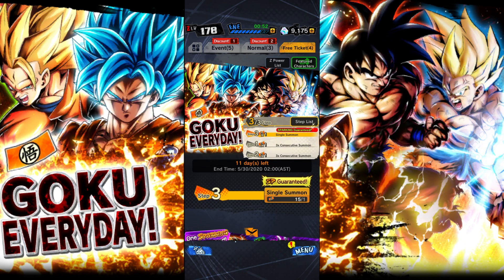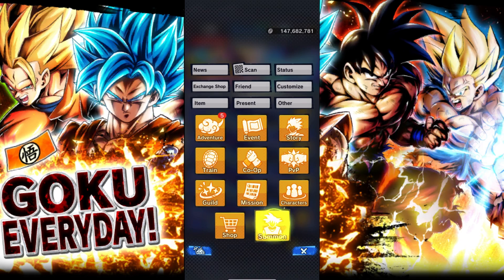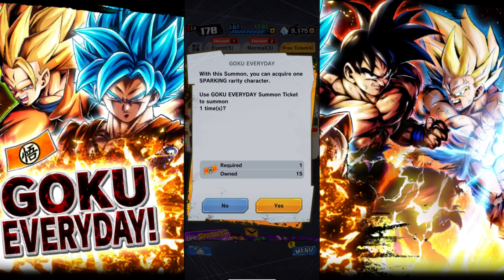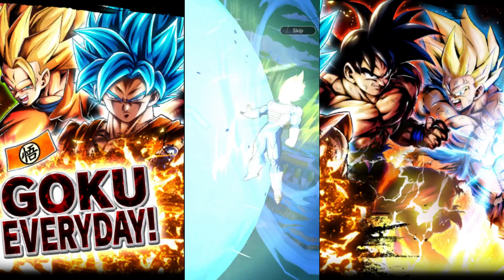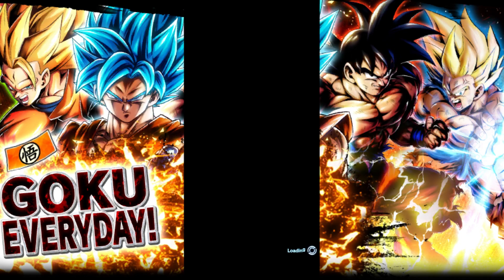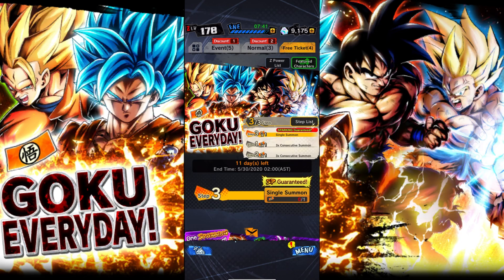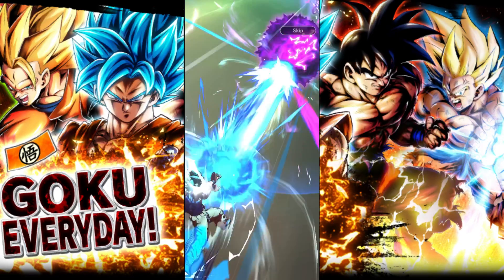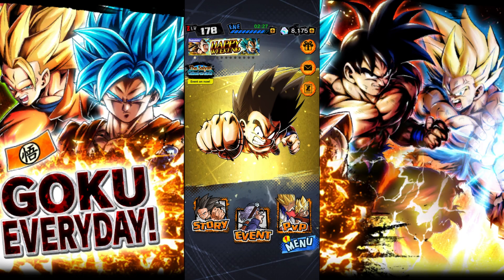Dragon Ball Legends - Goku Every Day Summons With Lucky 🍀 Last Day Summon On Expiring Banner!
Hey Guys! What’s Up! My name is Wilmer and I’m starting this new Dragon Ball Legend Channel! Though, there may be more games added in the future if I get hooked! We will be doing summons on the Goku Every Day banner and a surprise summon I was not expecting 😱! 🎸🎶🤘🏻